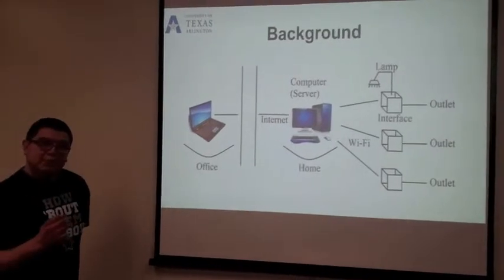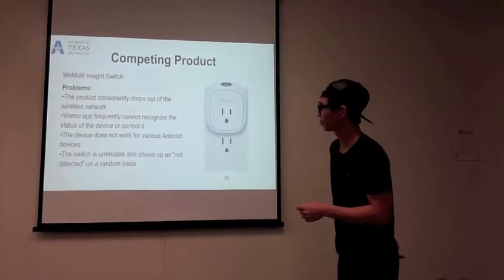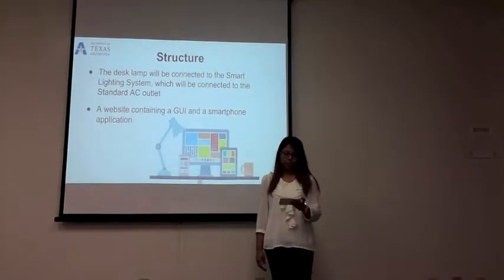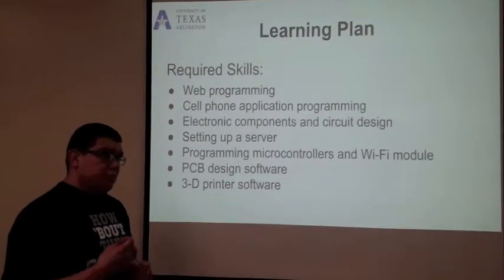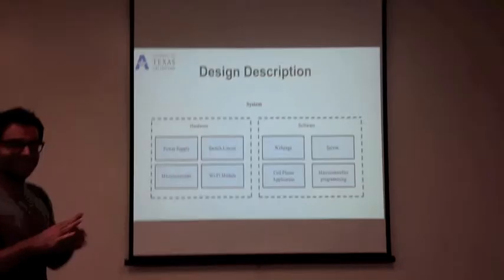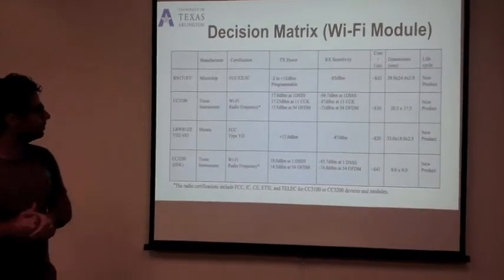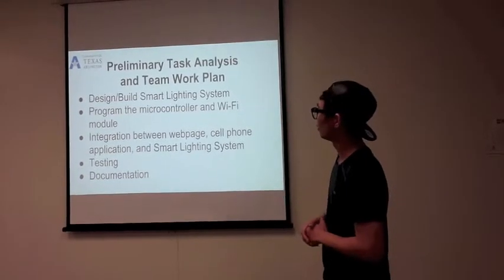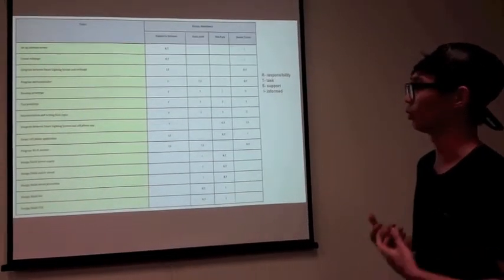Senior Design Project EE4340 - Smart Lighting